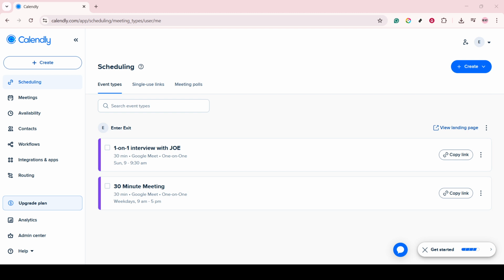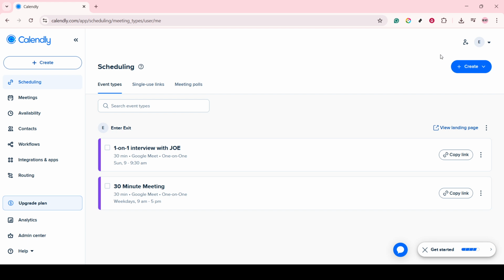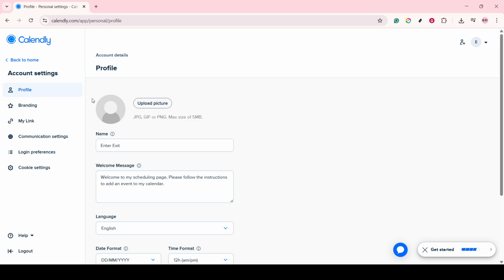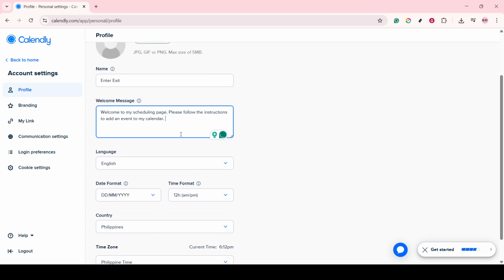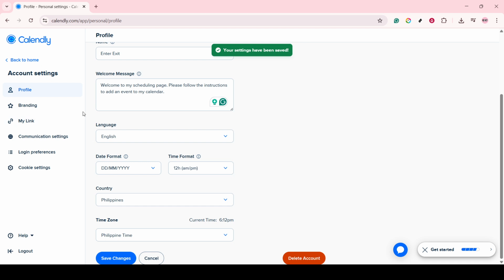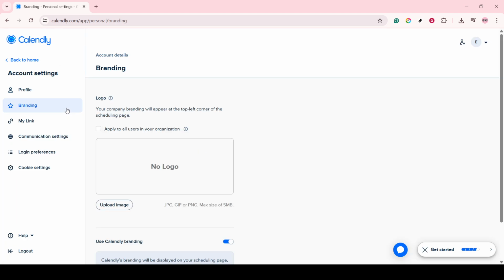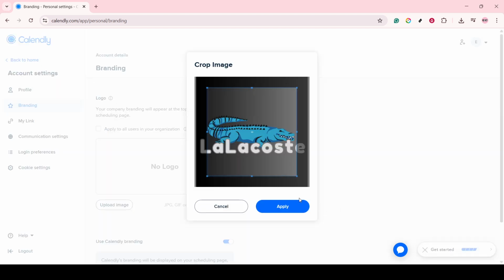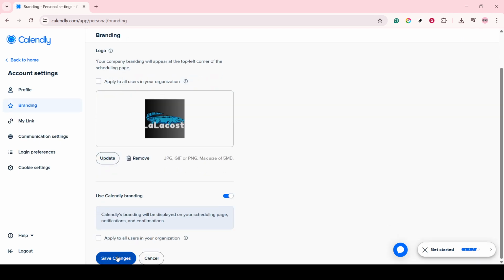How to add a welcome message and your logo on Calendly [2025 Easy Guide]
In today's video we cover how to add a calendly event html code to your wix website, how to change hours on calendly, how to add calendly to wordpress, how to change your display image in calendly, how to rebrand a logo, calendly how to change hours 2023, how to create a gmail signature with calendly, how to remove calendly branding, how to format a calendly link, how to gmail calendly, how to design a logo, how to use calendly, calendly how to use, how to use calendly, how to use calendly for business